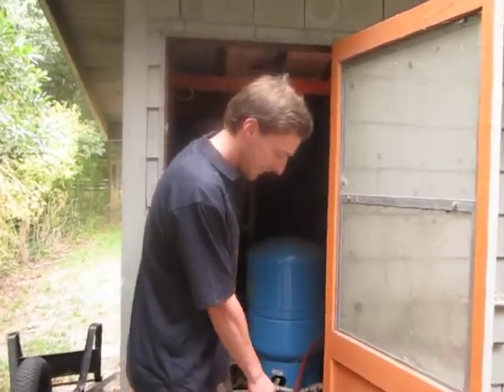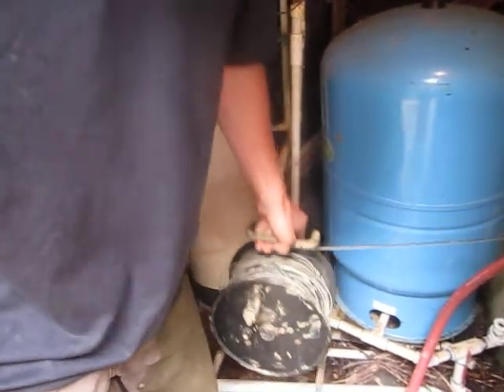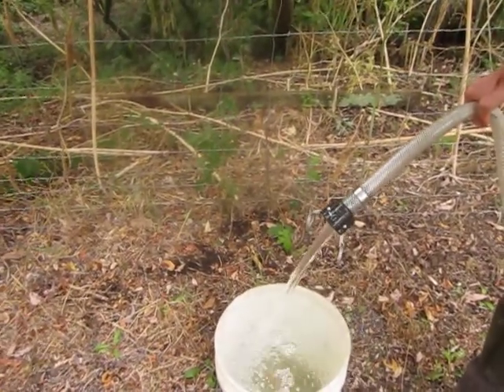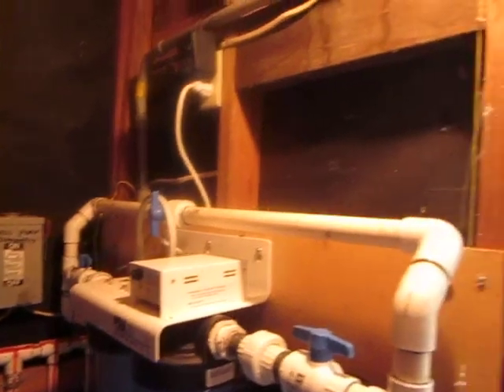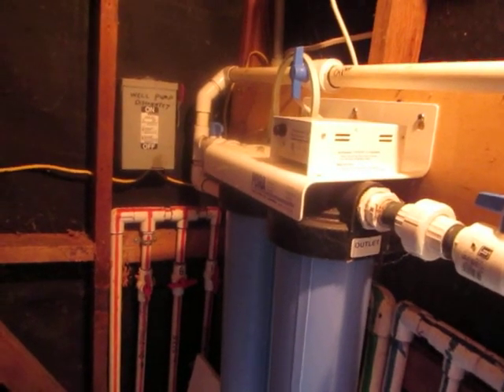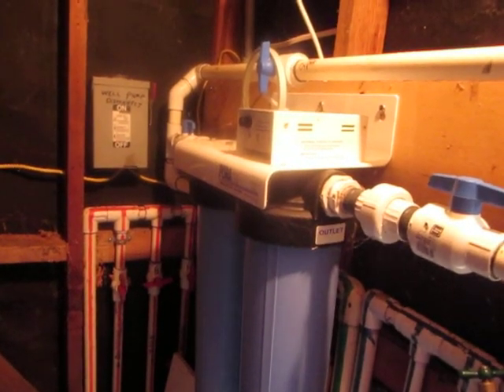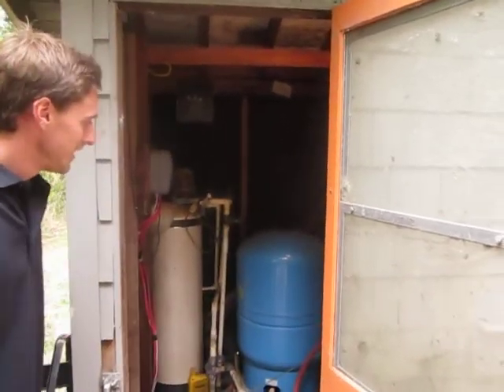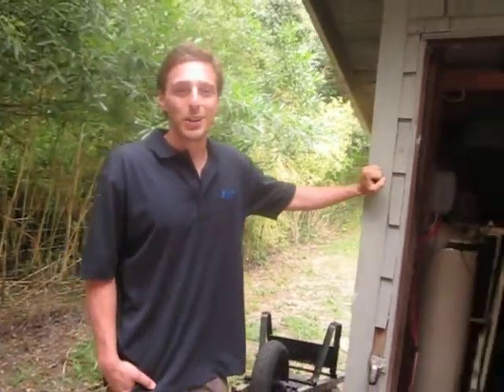Water Well Testing and Tips- Educational Movie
Hello, I'm Robert Ramirez with Century 21 Bundesen in beautiful Petaluma CA.  This movie is a short clip about the basics of a well test. this is the standard a buyer would obtain when considering the purchase of property serviced by a private well. The inspector is Nick Brasesco owner operator of Rays Well Testing, 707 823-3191.